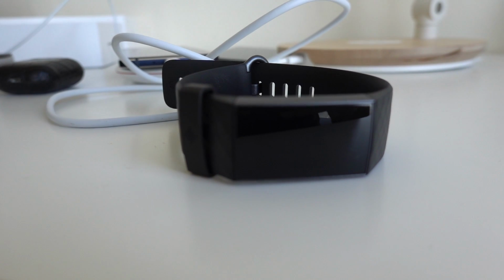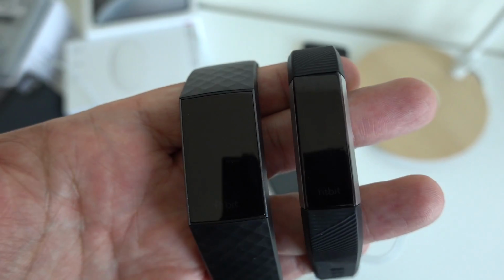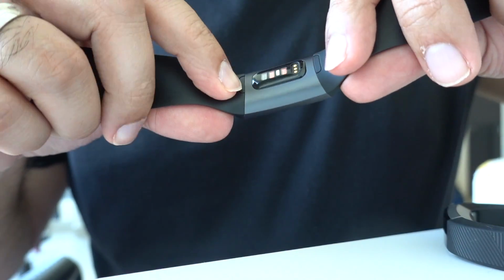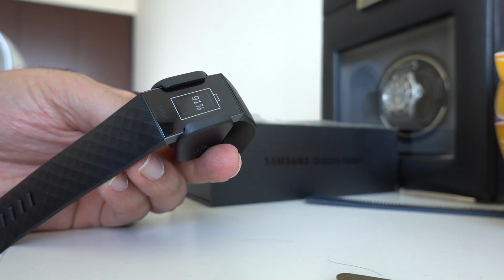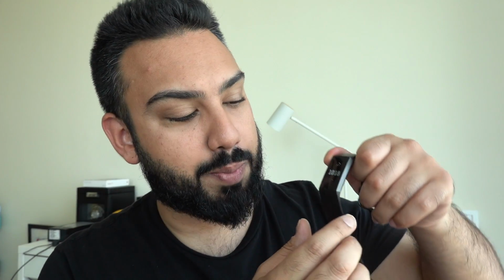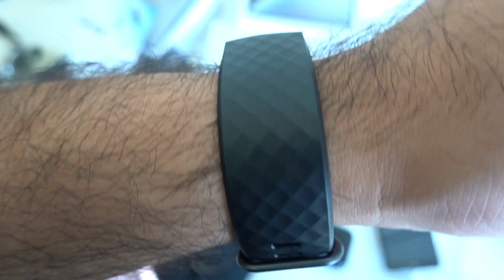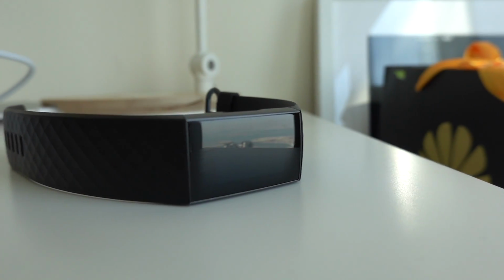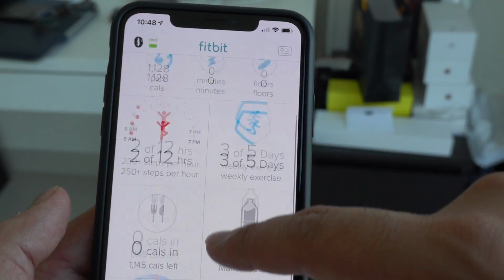Fitbit Charge 3 REVIEW: 3 Things I Love and Hate !!!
Reviewing the latest fitness tracker from Fitbit. The Fitbit Charge 3. Here are 3 Things I love and hate and comparing it with some other Fitbit models. But is it worth its $150 price tag?

EMKWAN REVIEWS is a weekly channel set up by EMKWAN for unboxing, reviews on technology, luxury watches and lifestyle.

EMKWAN is an award winning YouTuber, Digital and Social Media Influencer who is regarded as “One of the UAE’s leading video bloggers.” (Esquire Magazine). Originally from the UK now based in Abu Dhabi. In 2015, EMKWAN was handed the Esquire Magazine's Digital Influencer award and selected as one of AHLAN!'s Hot 100 Influencers of the Middle East.